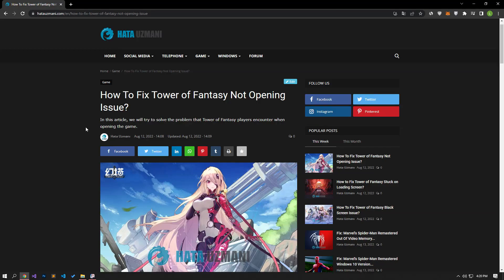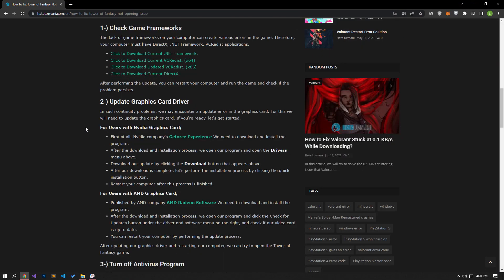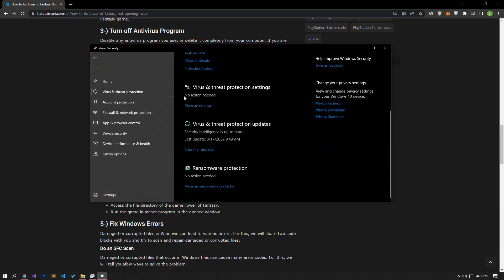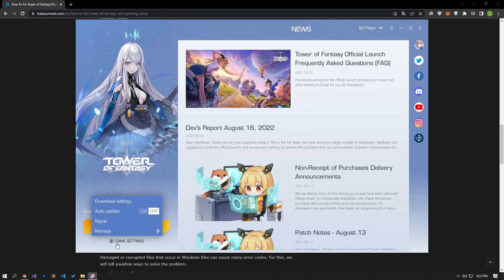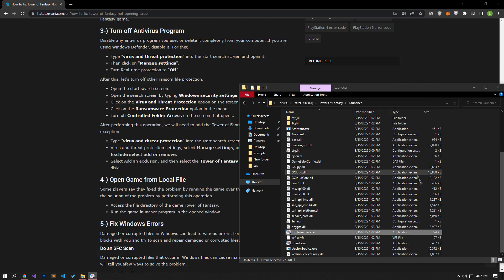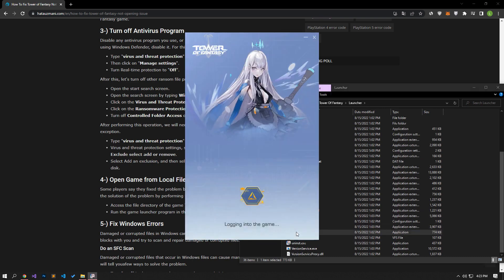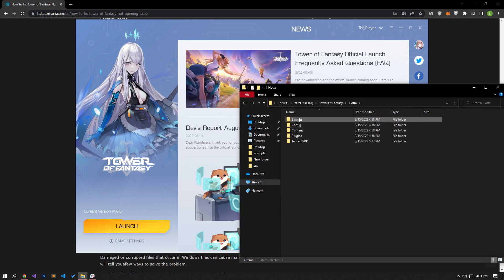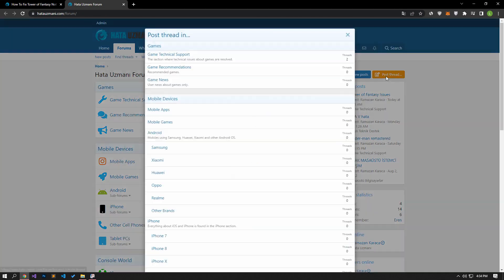HOW TO FIX TOWER OF FANTASY NOT OPENING PROBLEM?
In this video, we will try to solve the problem that Tower of Fantasy players encounter when opening the game.

Video Parts:
00:00 Why is Tower of Fantasy Not Opening?
00:25 Intro
00:33 Check Framework
00:50 Update Graphics Card Driver
01:05 Turn off Antivirus Program
01:54 Repair The Game
02:07 Changing Launcher Compatibility Mode
02:29 Clear Cache Files
03:27 EU4 Prereq Setup
03:53 Changing Game Compatibility Mode
04:31 FORUM
05:06 Ending